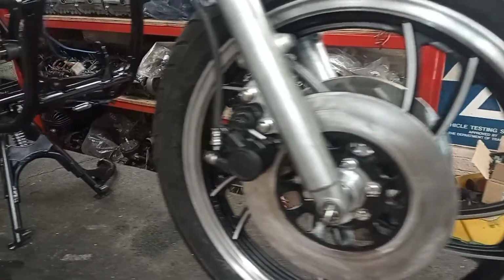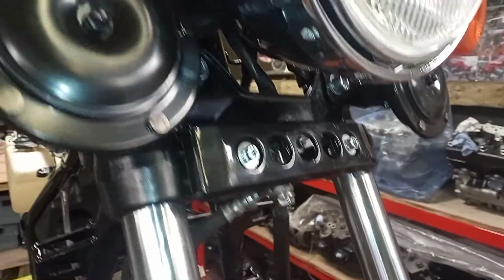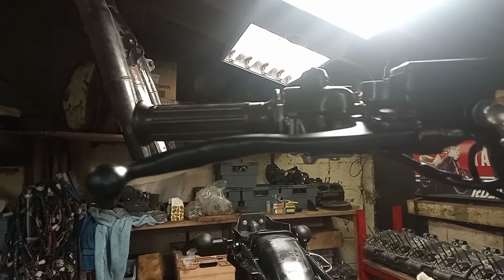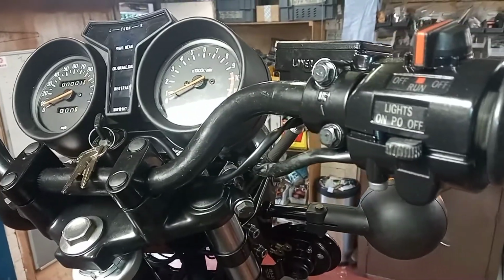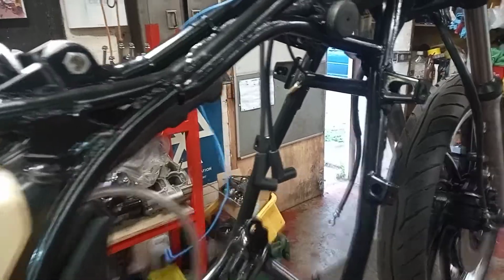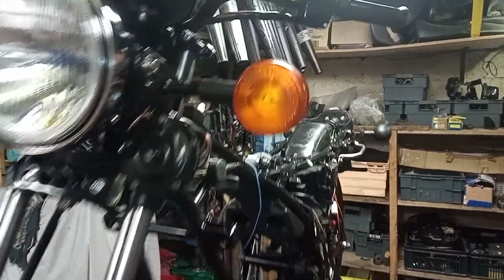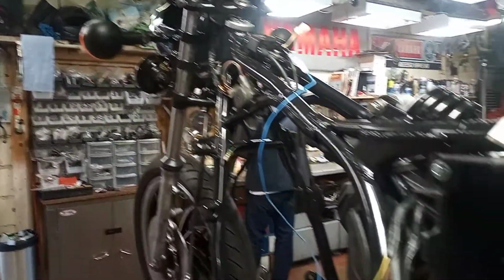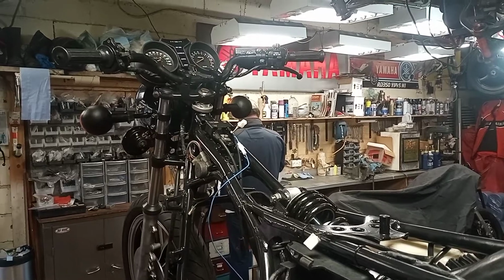the rebuild is looking better